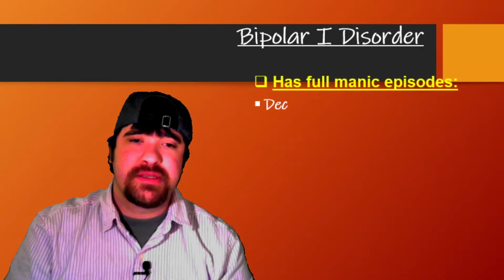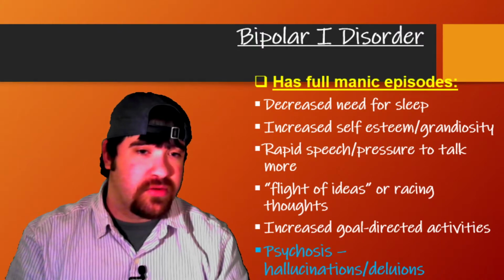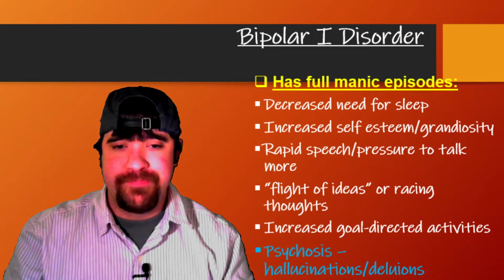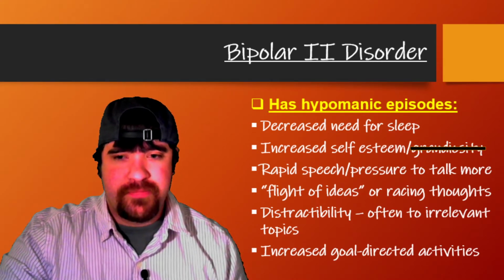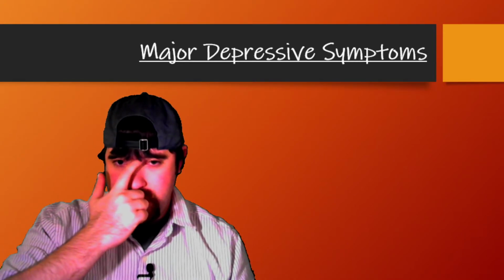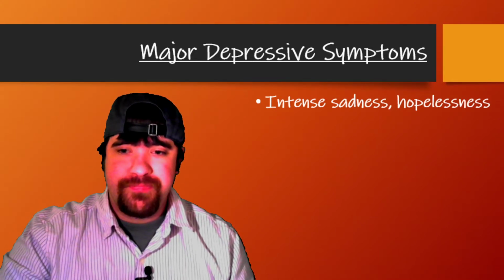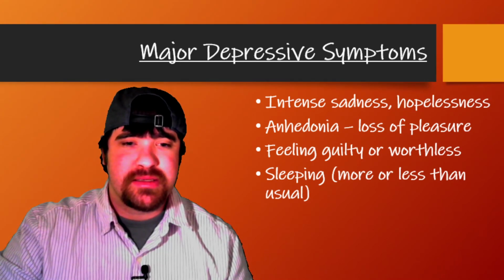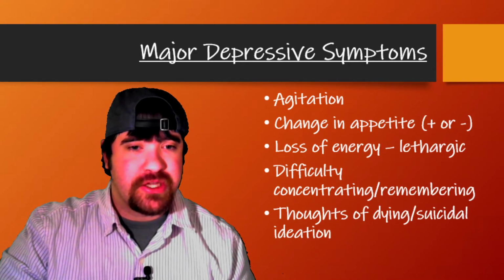What is Bipolar Disorder? - More than just Mood Swings | BPD and Bipolar comparison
In this video, we will be taking a in-depth look at all the diagnostic criteria for bipolar disorder (I and II), for both mania/hypomania as well as the depressive symptoms. We will also try to demonstrate some ways you can differentiate BPD and bipolar disorder, as BPD is often misdiagnosed as bipolar.